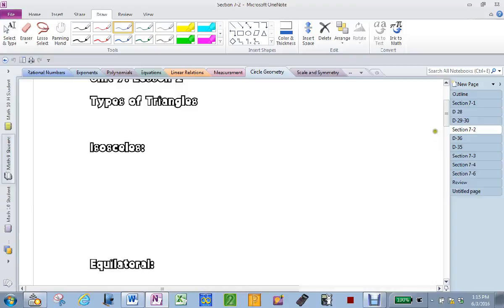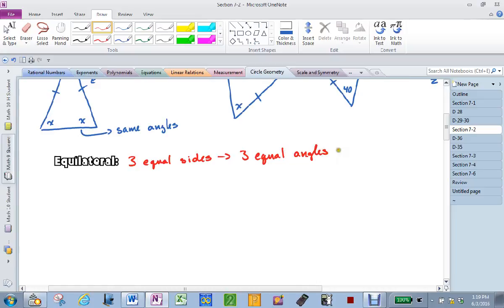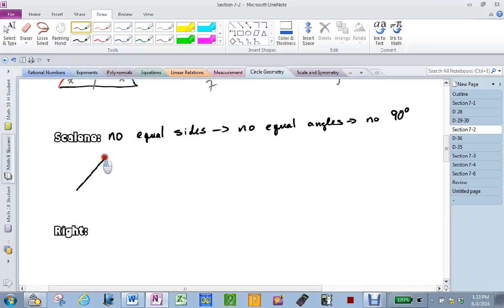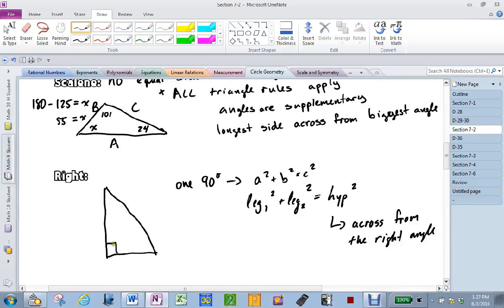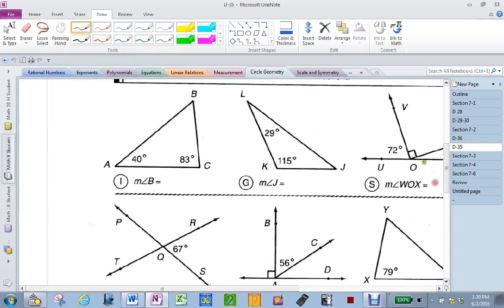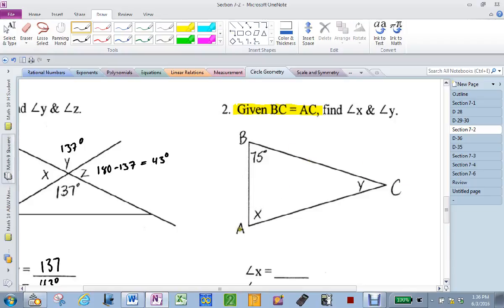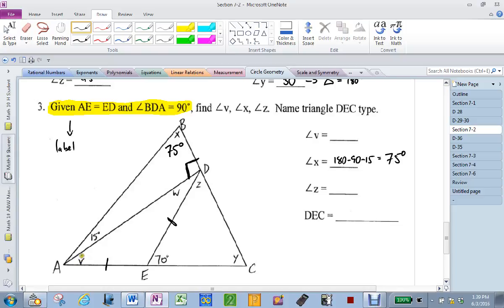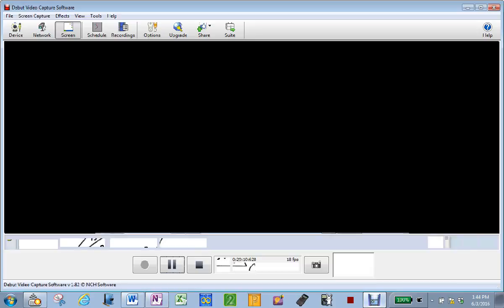June 3 Block D Types of Triangles